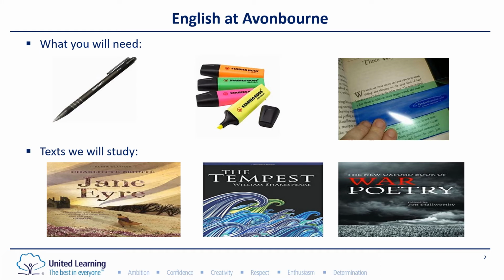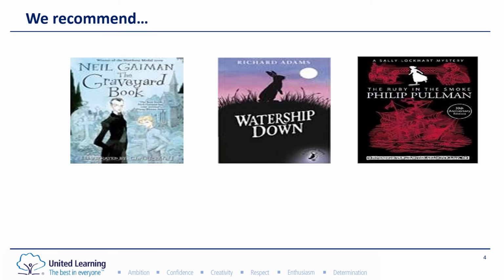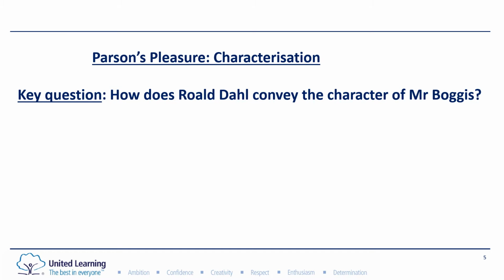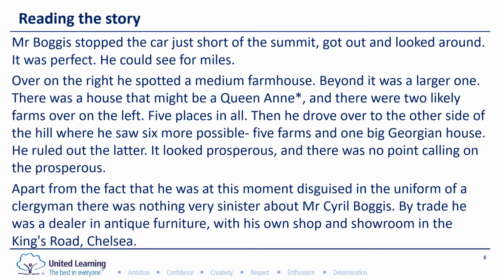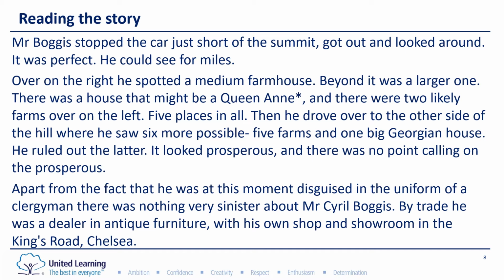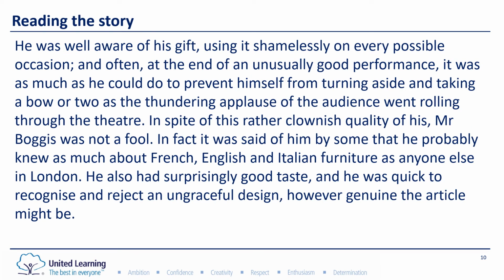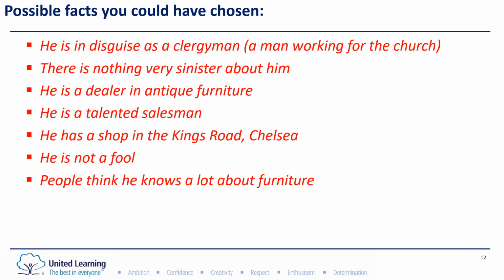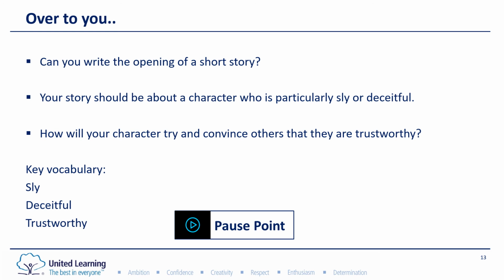Y6 English Transition Lesson 2021